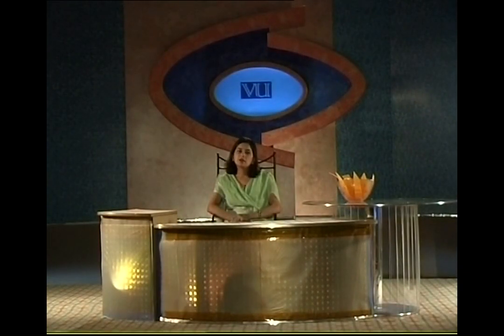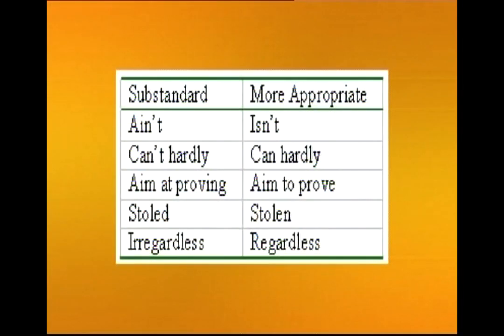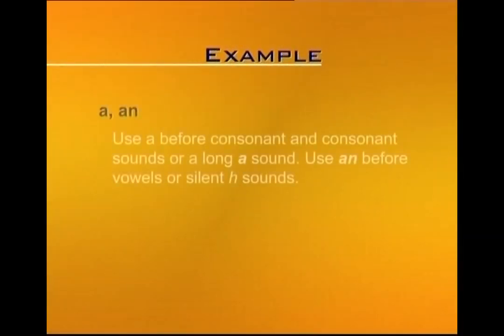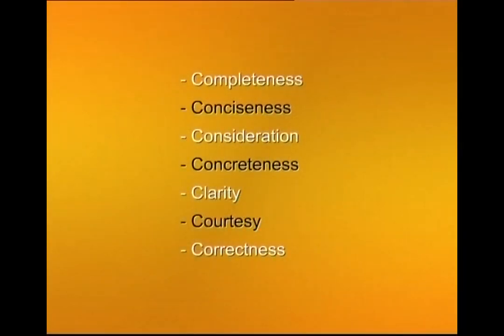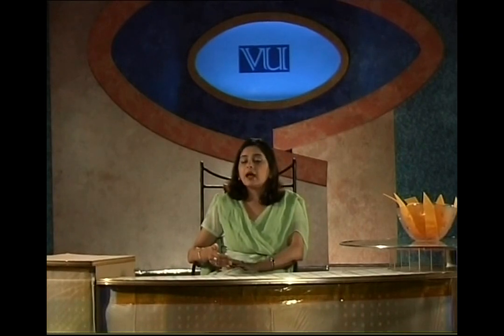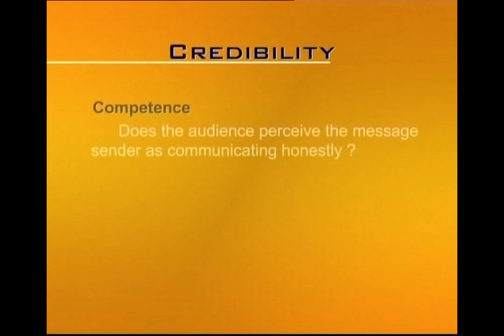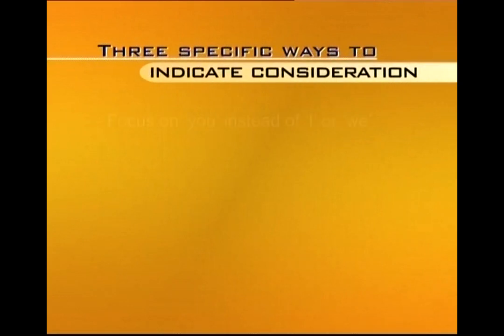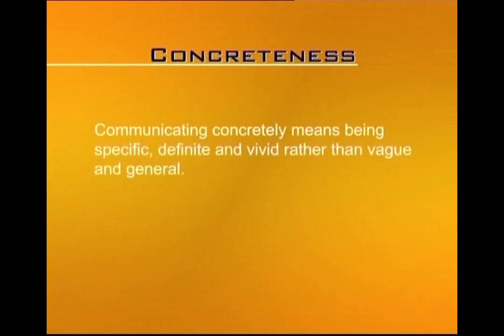The Seven C’s of Effective Communication | Business & Technical English Writing | ENG201_Lecture11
Lecture011:The Seven C’s of Effective Communication
by Saima Asghar